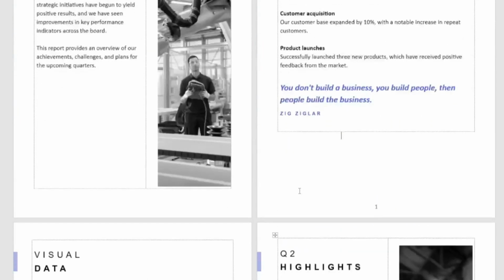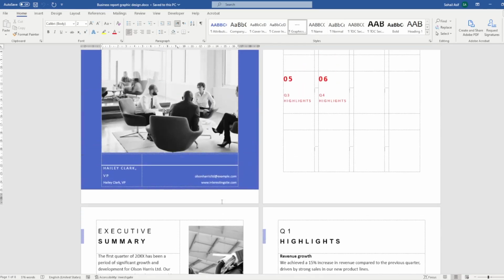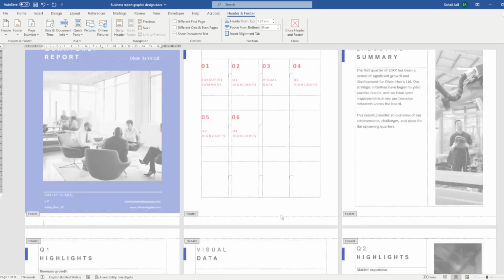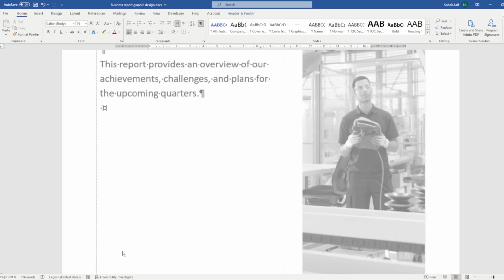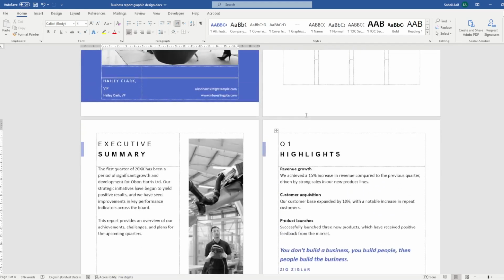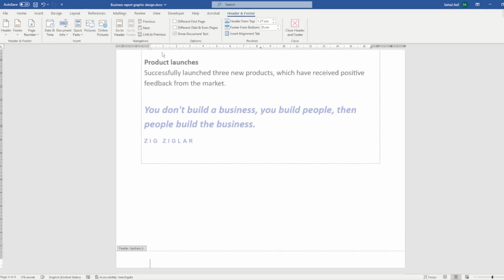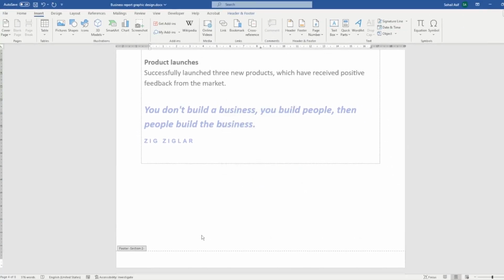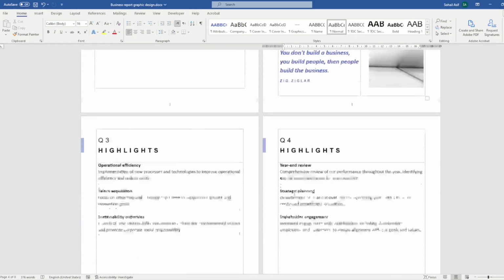Page Number from specific page Ms Word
Want to start page numbering from a specific page in Word? 📄 In this easy step-by-step guide, you’ll learn how to insert page numbers in Microsoft Word starting from any page you choose — not just the first one!

This tutorial is perfect for students, professionals, and anyone creating reports, assignments, or books where you need the title page or table of contents excluded from numbering.

In this video, you’ll learn:
✅ How to insert page numbers in Word
✅ How to start numbering from page 2 or any custom page
✅ How to remove page numbers from the first few pages
✅ How to use section breaks to control page numbering
✅ Pro tips for formatting and alignment

Perfect for beginners, students, office professionals, and businesses who want to speed up document creation.

microsoft Word
page number from specific page
microsoft excel
how to auto populate form fields in MS word
how to create fillable forms in word
Microsoft word
microsoft word tutorial
how to auto populate in acrobat
auto populate a text field
populate text field from drop down box
drop down list in word
populate data based on a dropdown selection in excel
populate fields from dropdown
populate text field based on dropdown list selection word
microsoft word legacy form fields